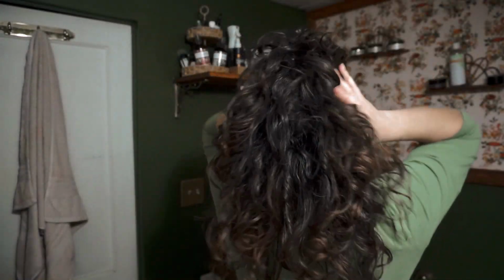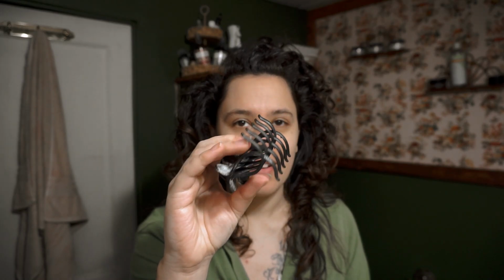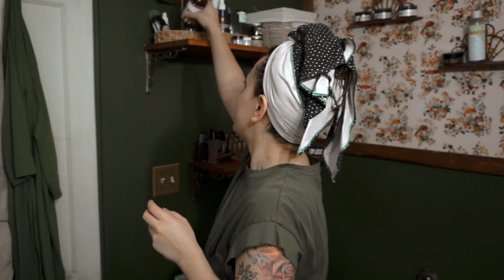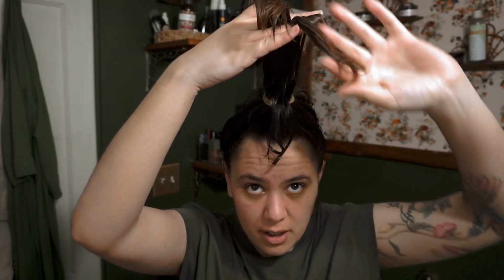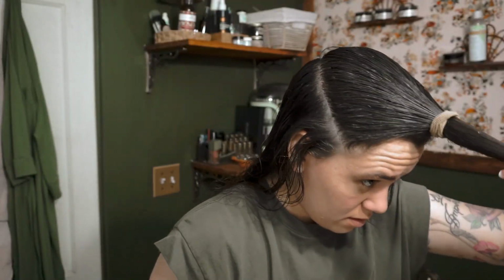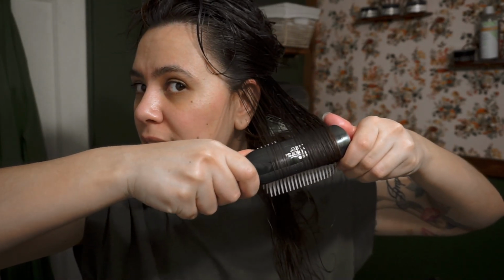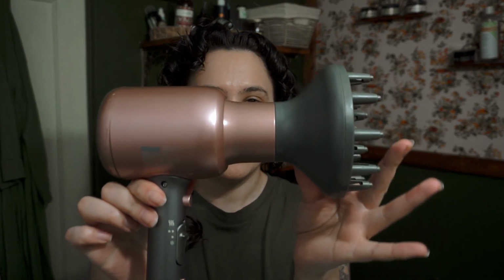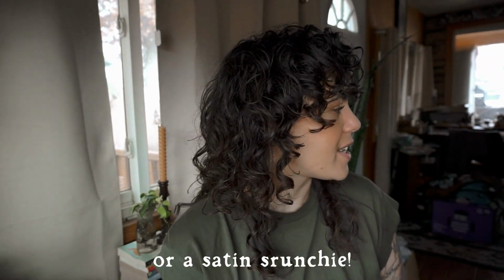curly hair routine ➰ tips, diy flaxseed gel, Brad Mondo's wolf cut on curly hair!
hey frens! thanks so much for being here :) i am so sorry you can see my goodwill boxes in the background hahah regardless, i hope this video helps you if you're new into the curly life or are trying to find additional tips to train your mane! all curls are so different & require different care, it's a forever journey! see you soon xoxo

haircut tutorial by @BradMondo

above all, love each other deeply,
for love covers a multitude of sins.
1 peter 4:8

WHAT IS THE GOSPEL? 🙏🏼

WISH LIST 🖤